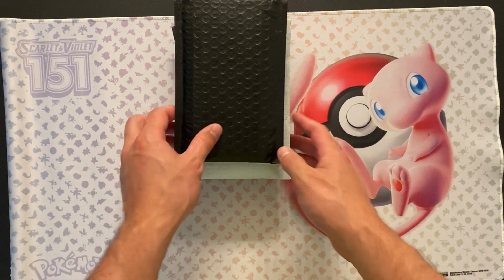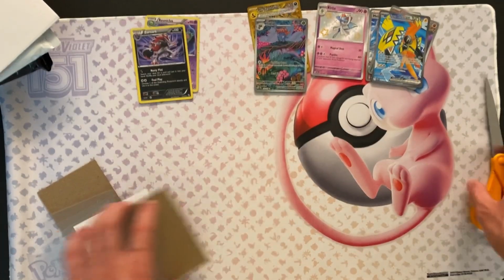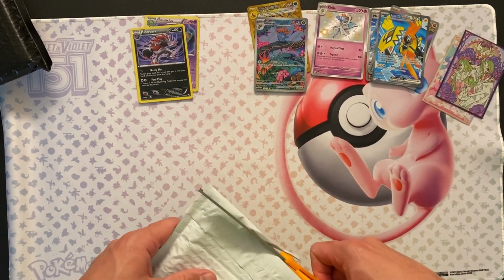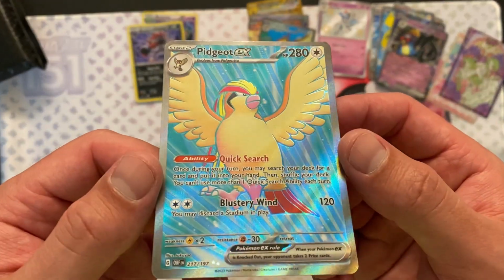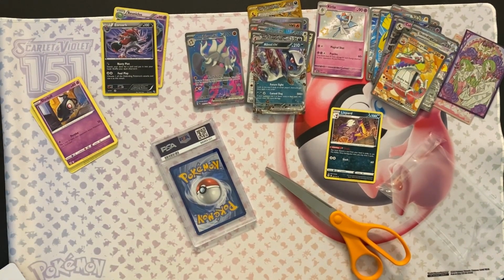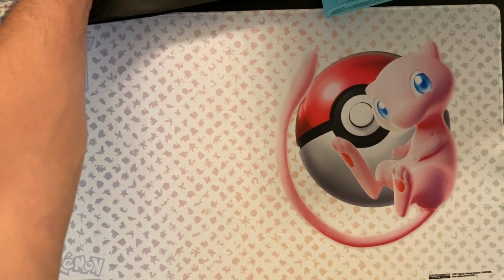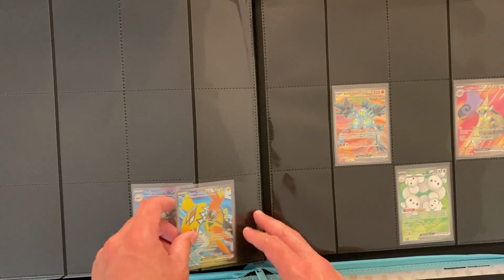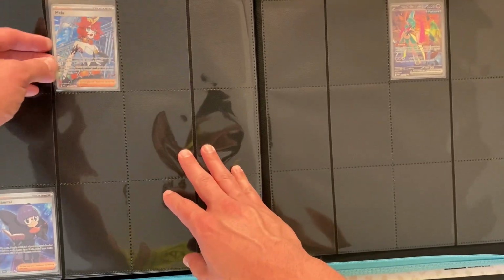CLOSE to Completing TWO SETS! Pokémon Card Master Set Collecting and Binder Talk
*Prices as of 7 September 2024 on TCGPlayer.com and eBay sold listings.

Songs Used in Order:
Stage 09: Frog Forest  - SEGA SOUND TEAM, Jun Senoue

Intro: 0:00
Mail Orders: 0:16
Binder Time: 9:19
Summary: 19:34